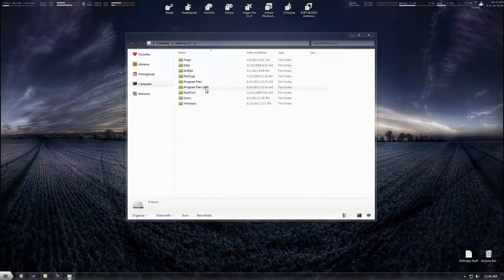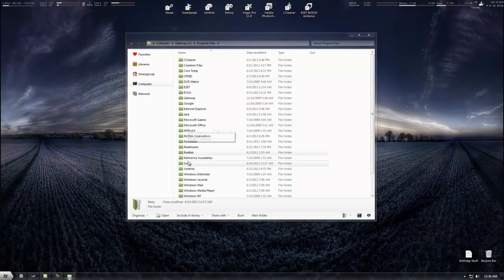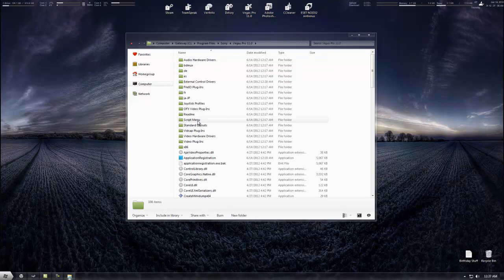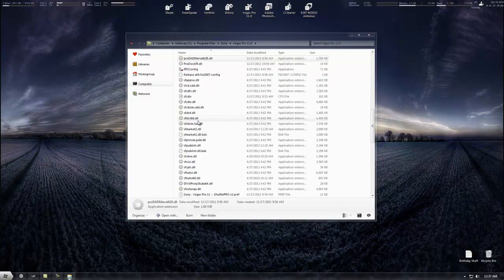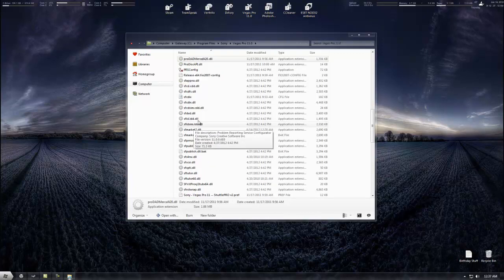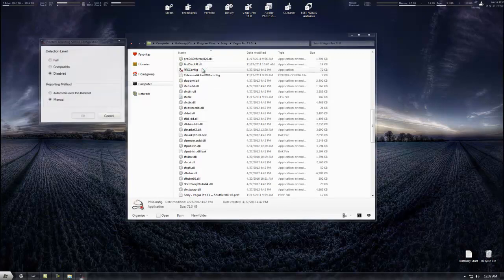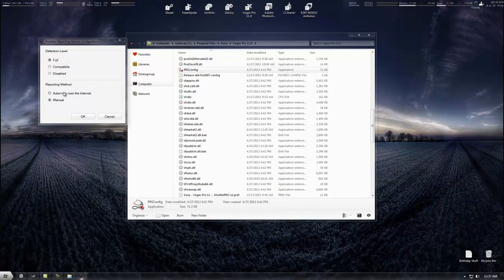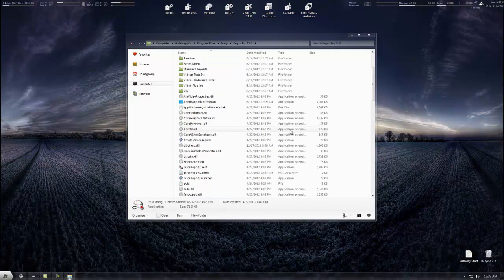Sony Vegas Wont Start [Solved ]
Sony Vegas wont start up Error FIXED